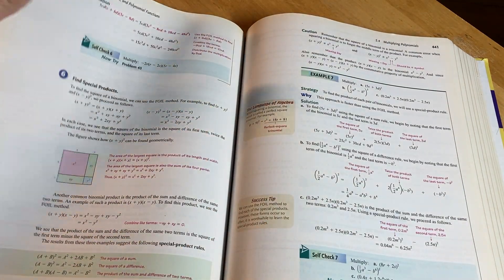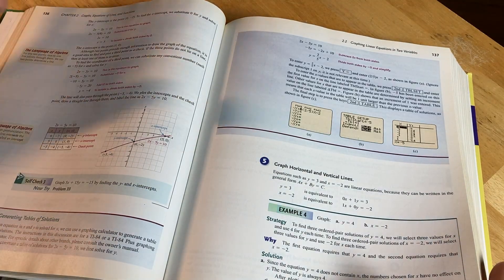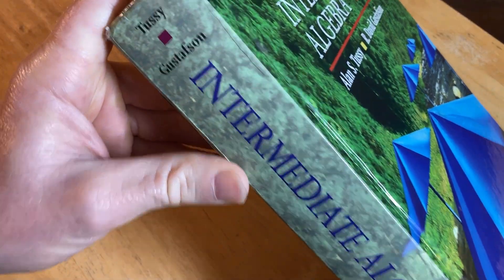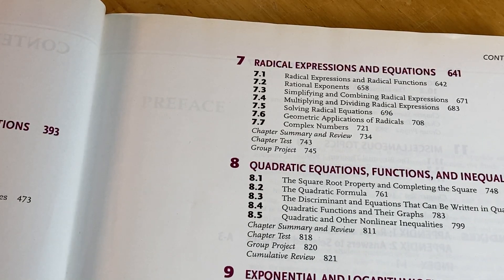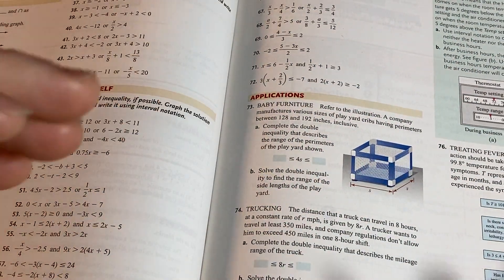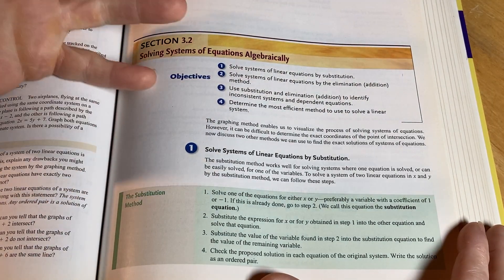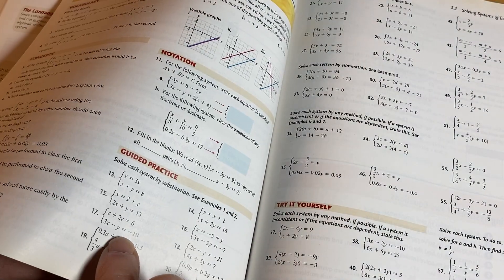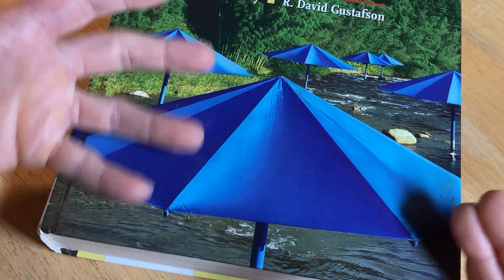Math Beginners Start Here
My Courses || Many people don't know where to start learning math. In this video I give you a starting point. This level of math is very basic and is a good starting point if you have been away from mathematics for a while. The book in this video is called Intermediate Algebra and it was written by Tussy and Gustafson.